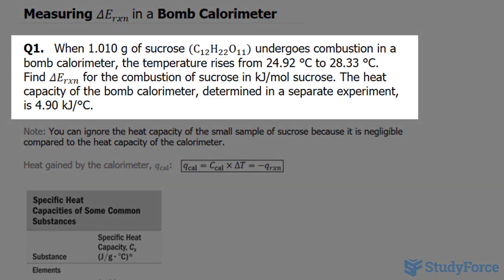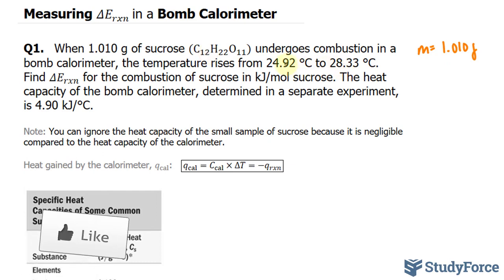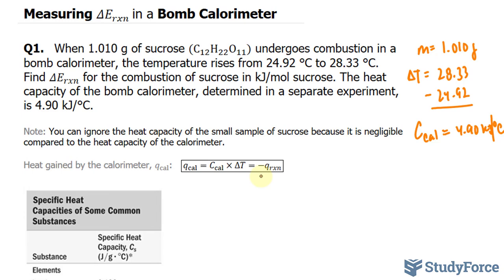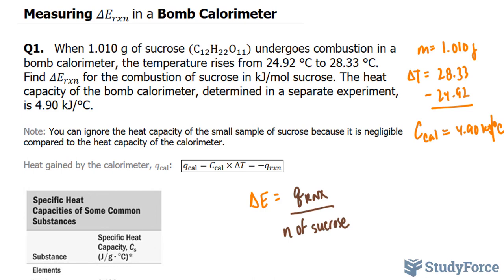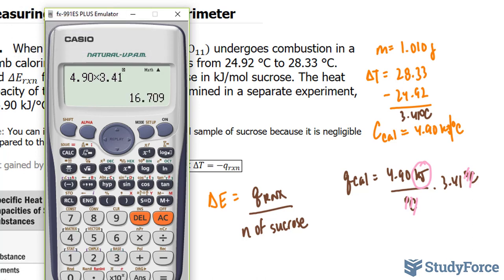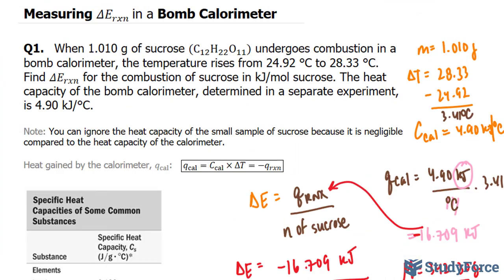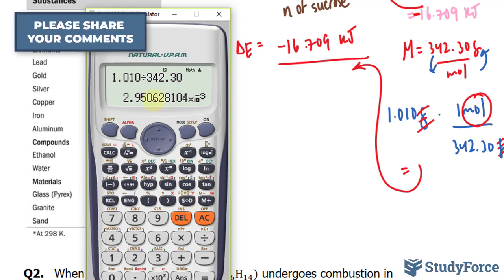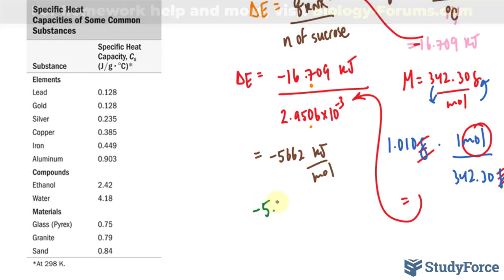⚗️ Measuring Change of Energy in a Bomb Calorimeter (Question 1)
When 1.010 g of sucrose (C_12 H_22 O_11) undergoes combustion in a bomb calorimeter, the temperature rises from 24.92 °C to 28.33 °C. Find ΔE_rxn  for the combustion of sucrose in kJ/mol sucrose. The heat capacity of the bomb calorimeter, determined in a separate experiment, is 4.90 kJ/°C.

Note: You can ignore the heat capacity of the small sample of sucrose because it is negligible compared to the heat capacity of the calorimeter.

Heat gained by the calorimeter, q_cal:   (q_cal=C_cal×ΔT=−q_rxn )